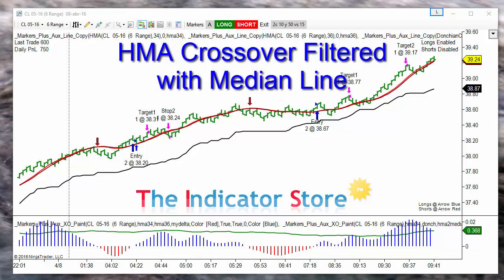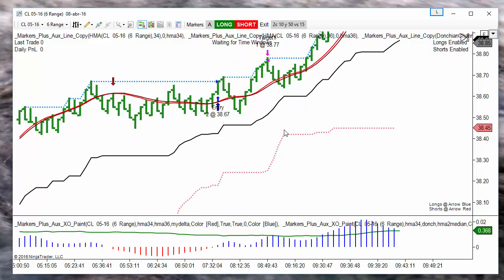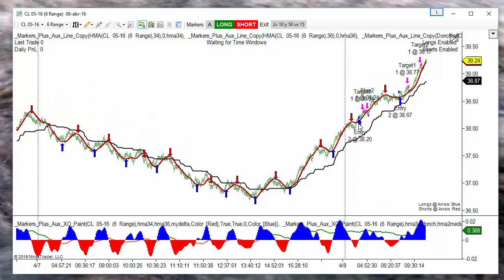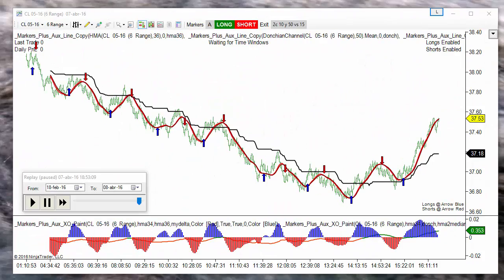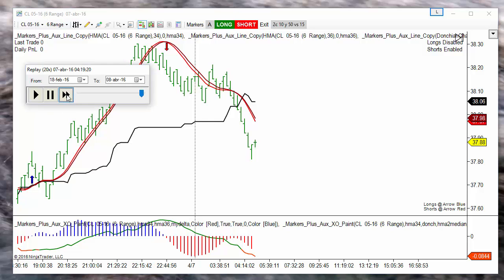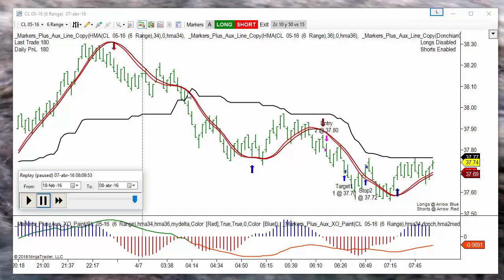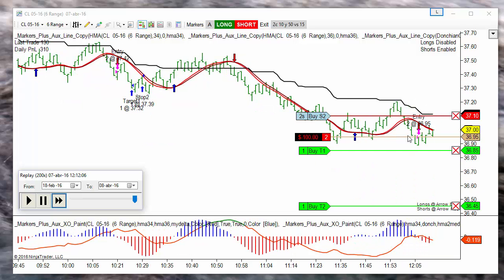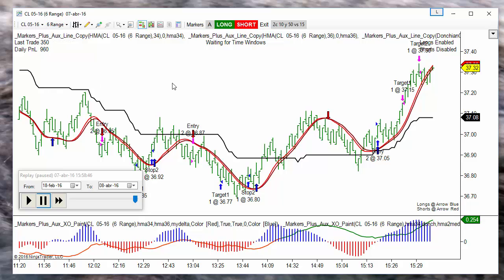HMA Crossover Definition and Example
HMA Crossover filtered with a Median Line Trade Setup Description.

On this Setup, the Entry Signals are obtained from the cross of 2 HMA's

The obtained signals then are filtered according to the trend.
We define the trend by the relation between the fast HMA and the Median Line of a Donchian Channel.

This setup is efficient and easy to implement on any Instrument and Time Frame, adjusting the HMA periods and Donchian Length.

With Markers Plus it is possible to create this Setup, visualize the Entry Signals and Automate the Entry Orders in full automatic mode.